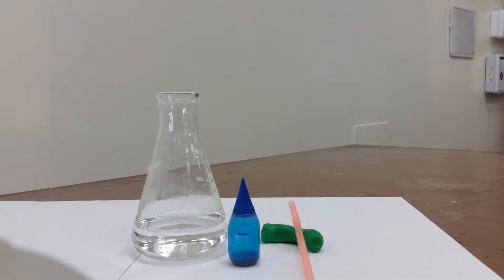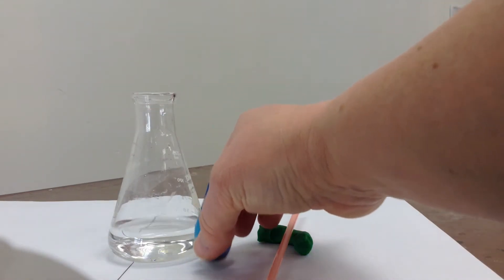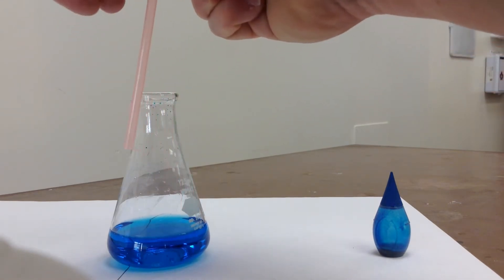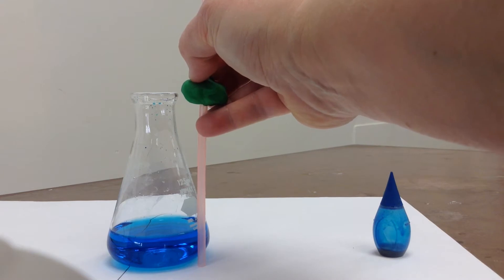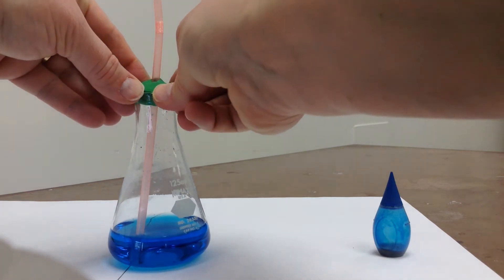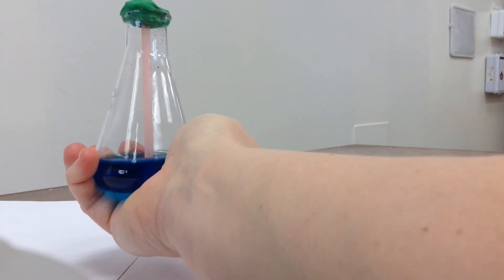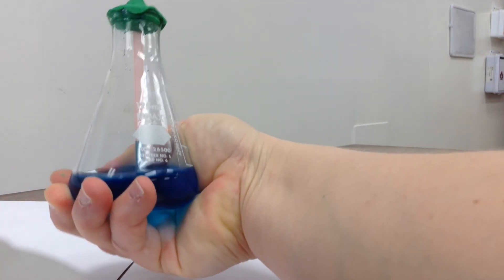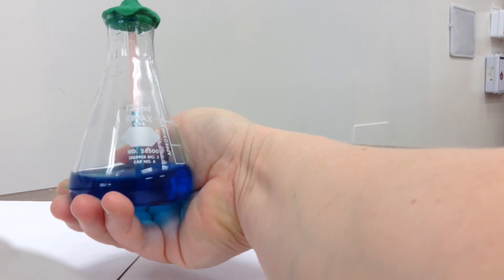Thermoscope instructions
Science 7 Heat and temperature
These are instructions for building a thermoscope - a way to visualize temperature changes.
materials
rubbing alcohol
flask
straw
modelling clay
food colouring